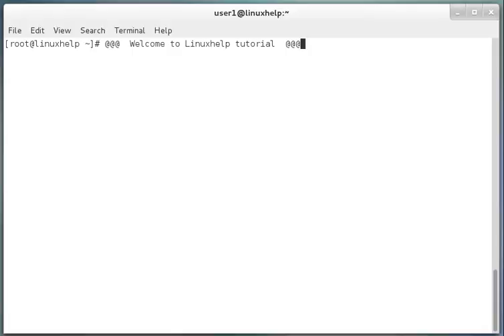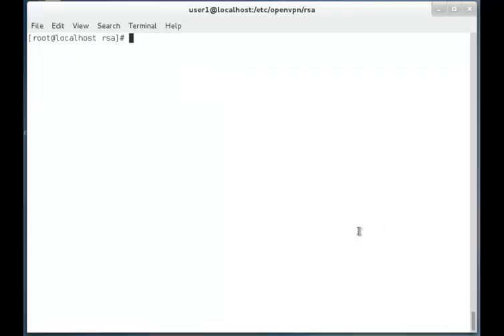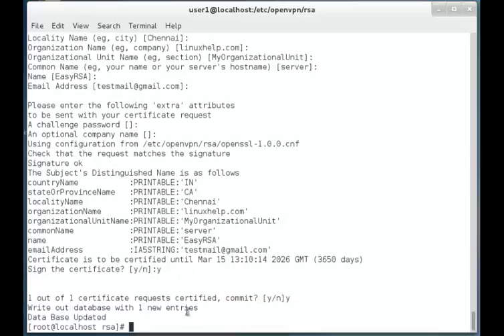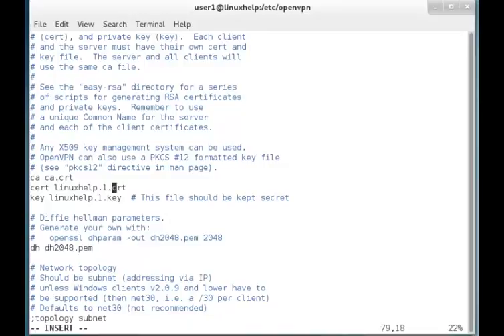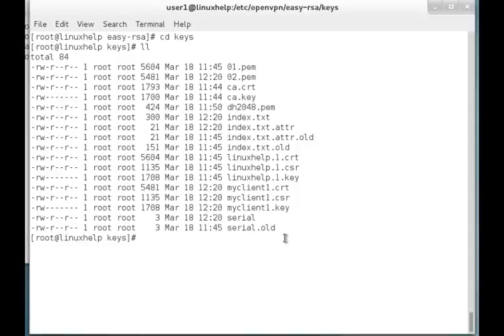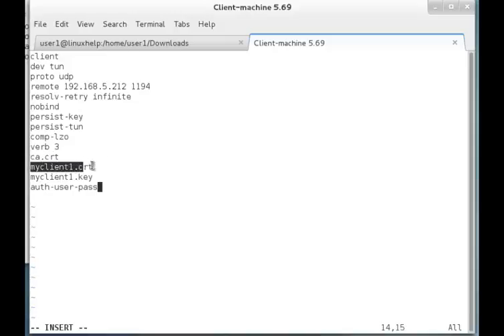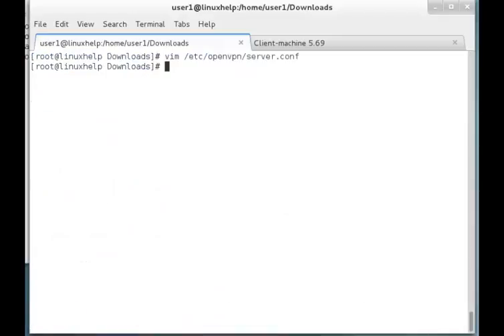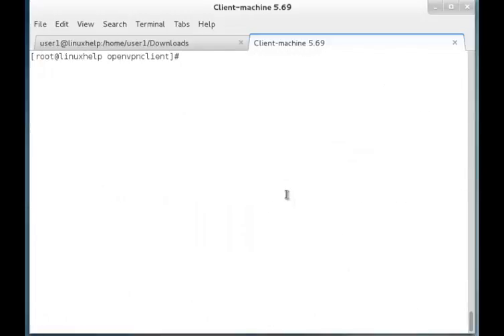How to install and configure openVPN in Centos 7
Steps to Install and Configure OpenVPN Server with Linux Clients in RHEL/CentOS 7 is discussed in this video with snapshots.